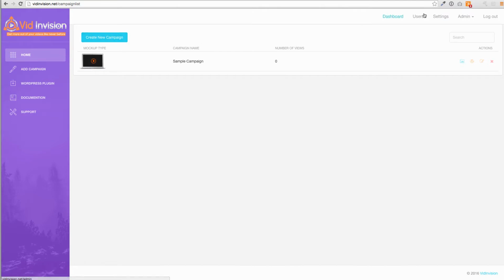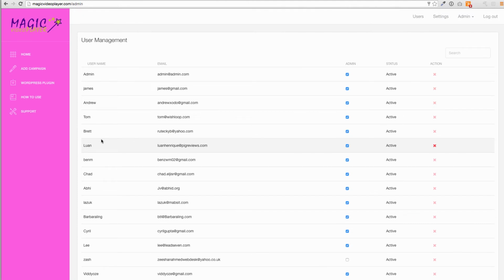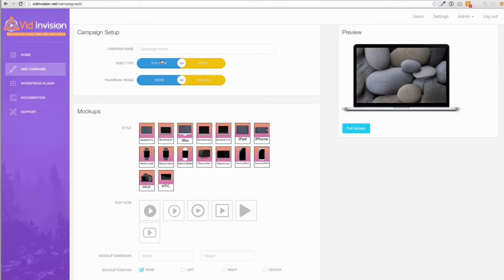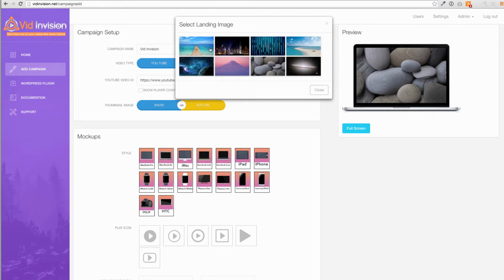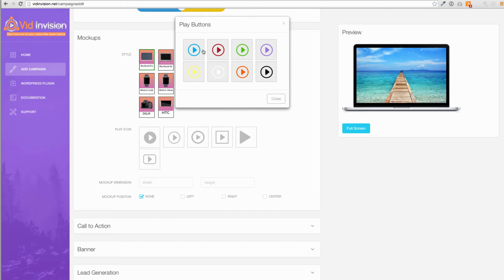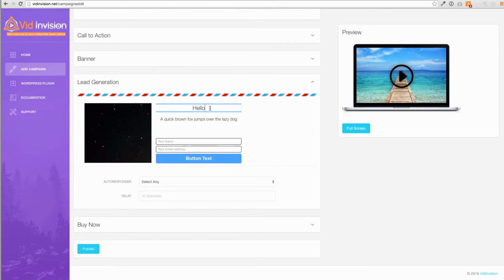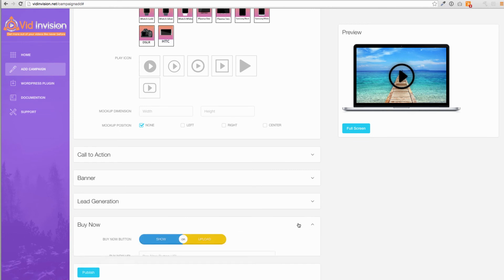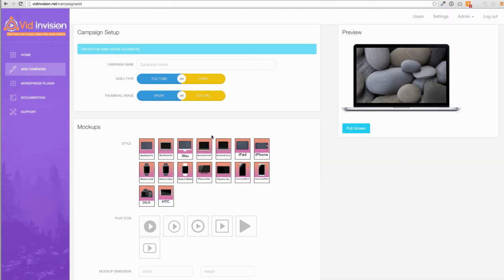Vid Invision Demo Video